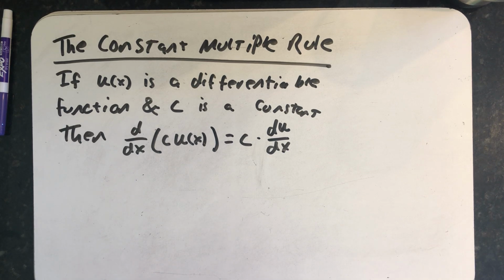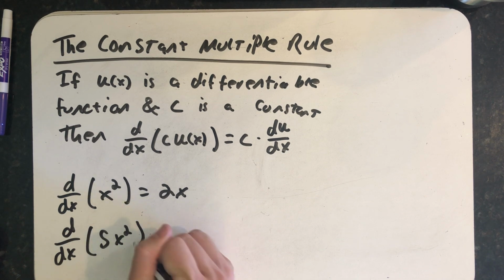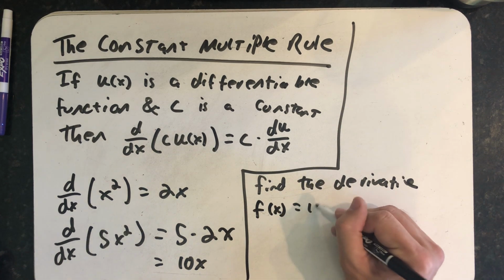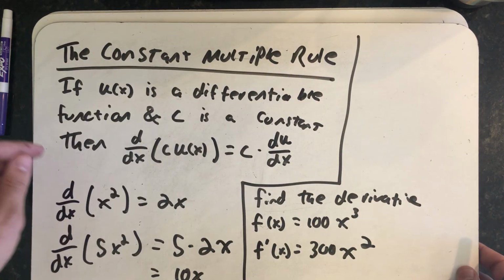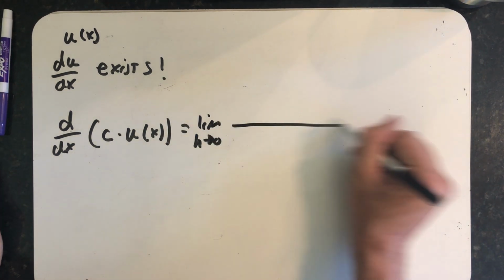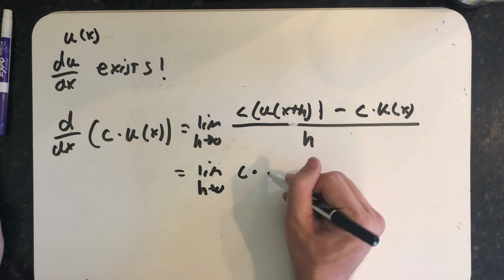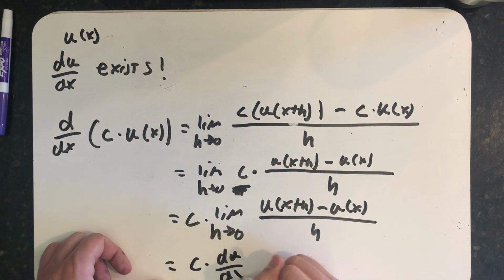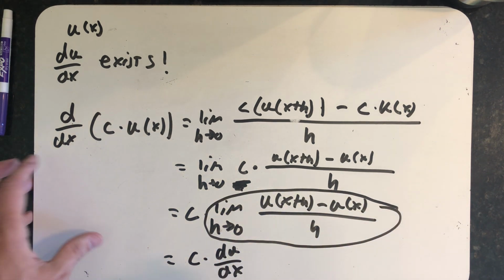The constant multiple rule